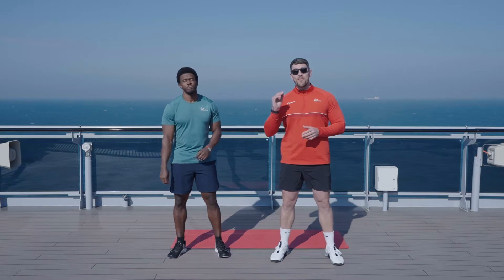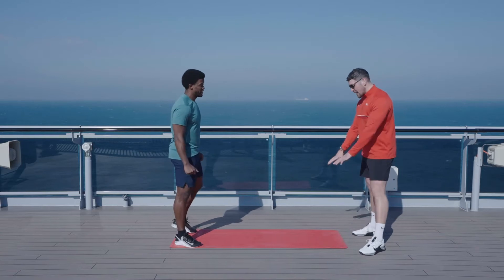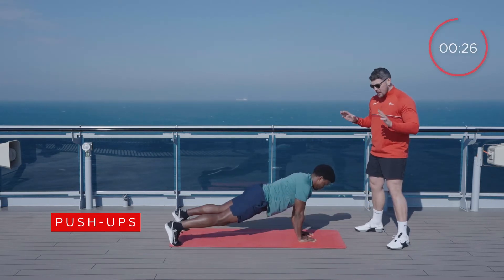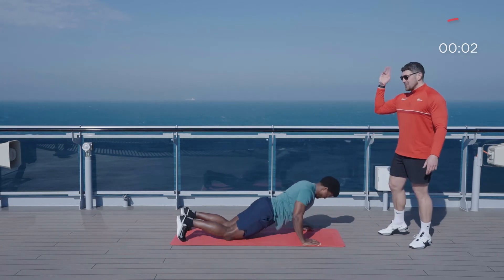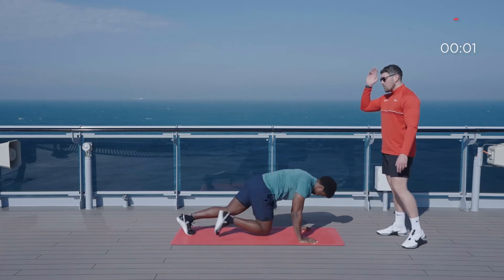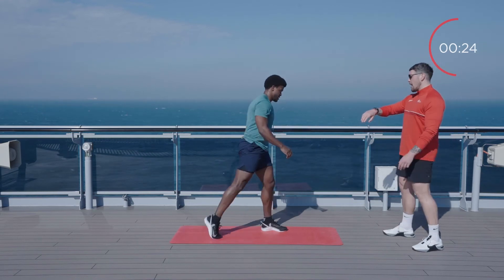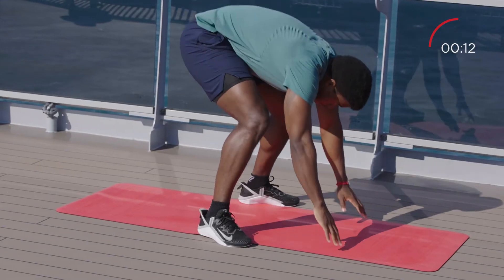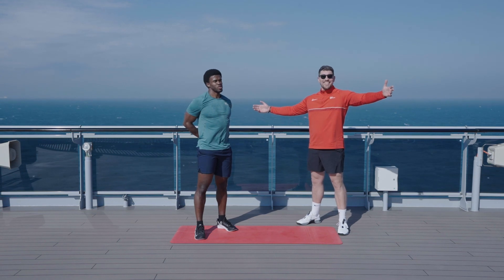Grid HIIT with Virgin Voyages